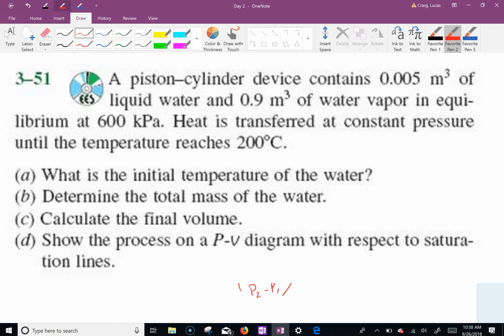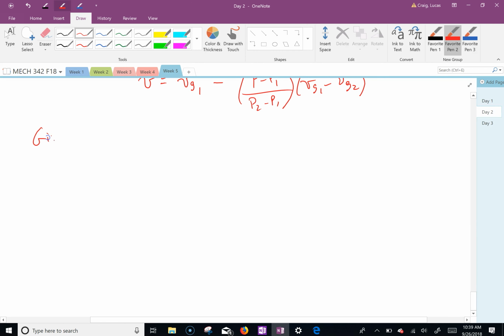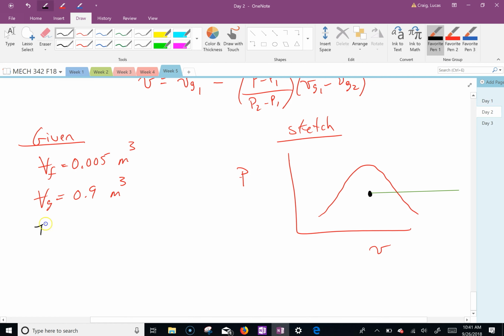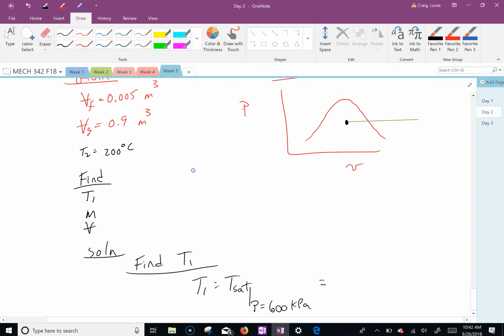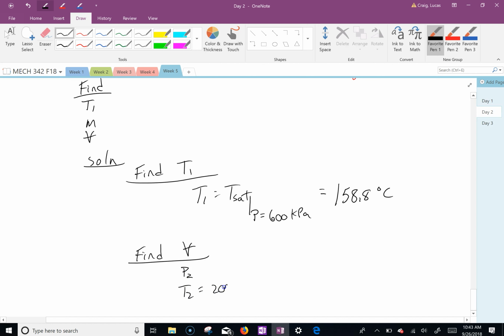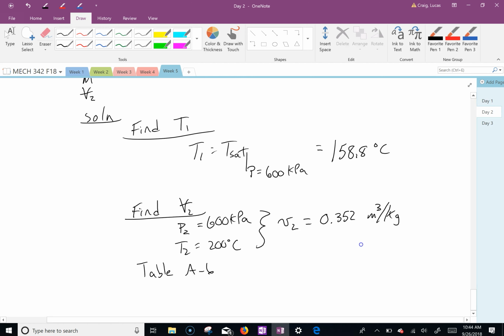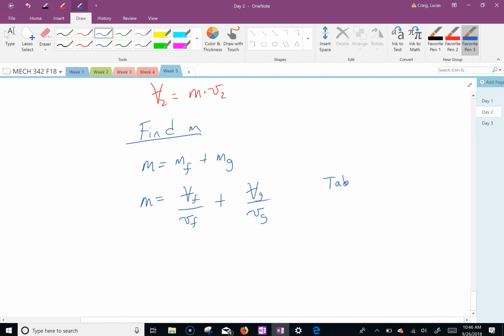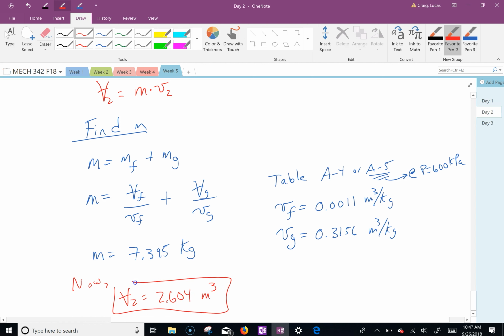Using Tables 2 Solve a Thermodynamic Problem